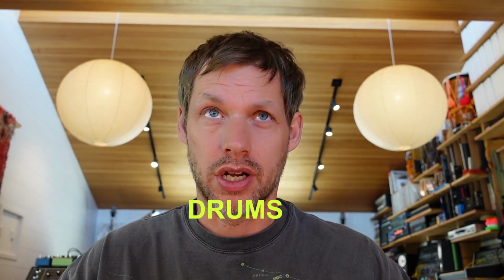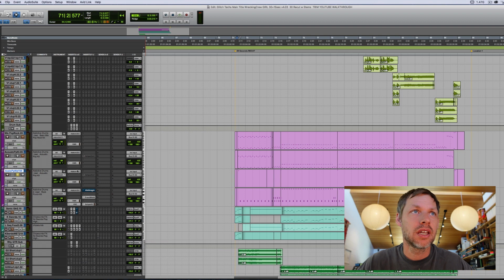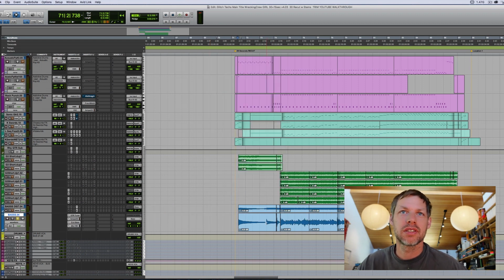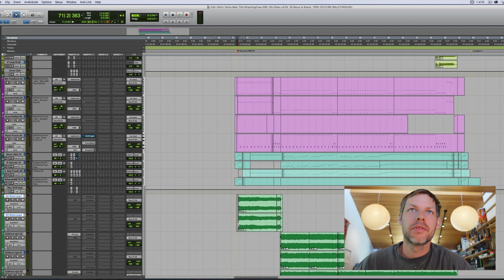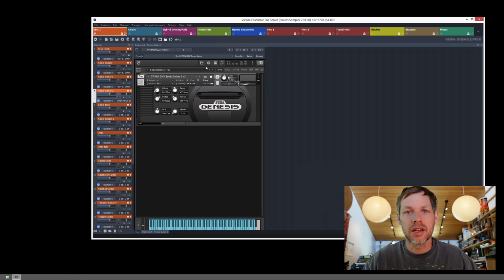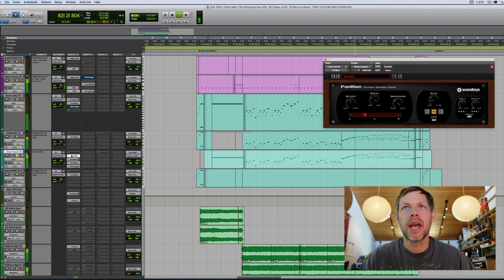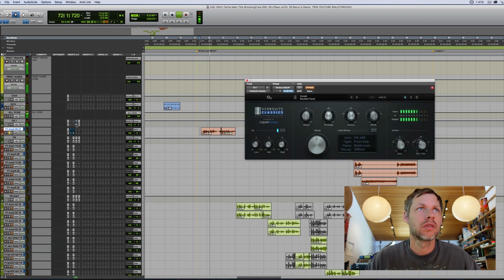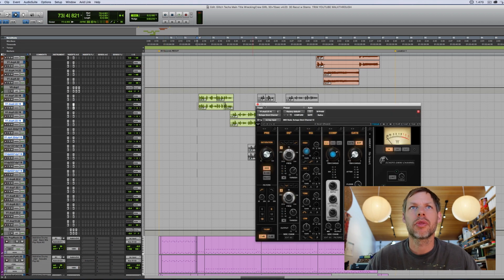How I made the GLITCH TECHS Theme Song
Hi!

Here's a very detailed deconstruction of the Glitch Techs (Nickelodeon/Netflix) theme song!

I go through all the instruments and parts. I talk about house I recorded the parts.  I also get a little bit into how I approach writing a theme song and other stuff.

It's pretty long,  so buckle in!

Comment if you have questions or if you have suggestions for videos about other work I've done (Gravity Falls, We Bare Bears, Voltron, Glitch Techs,  Pickle and Peanut,  Randy Cunningham: 9th Grade Ninja, Fanboy and Chum Chum,  etc).

Braaaaaad Breeeeck

0:00 Intro.
0:49 Session Notes.
1:21 How do I get started writing a theme song?
3:48 Drums.
8:42 Bass.
11:29 Guitars.
14:31 Synths.
20:24 Vocals.
23:39 Vocal doubling and Vocal tracking workflow.
24:52 Session Conclusion.
25:02 Outro.